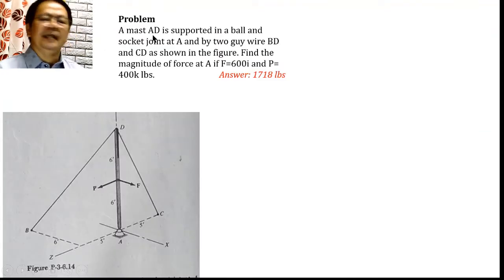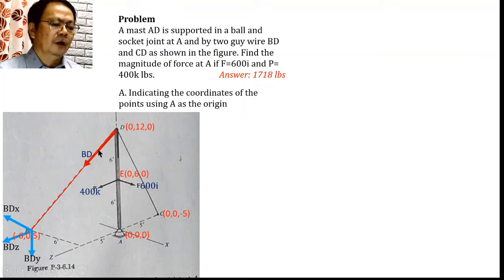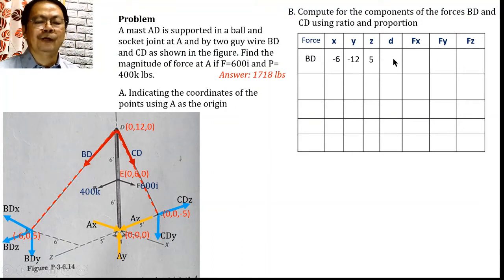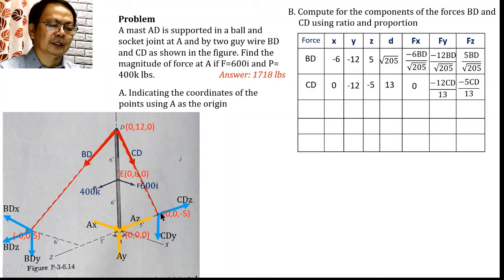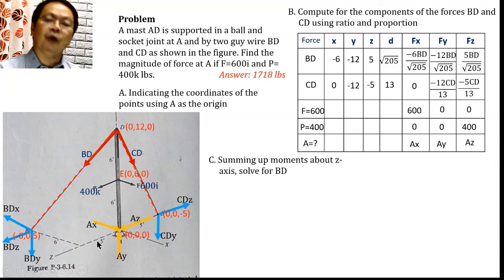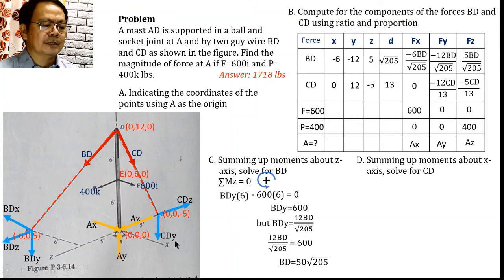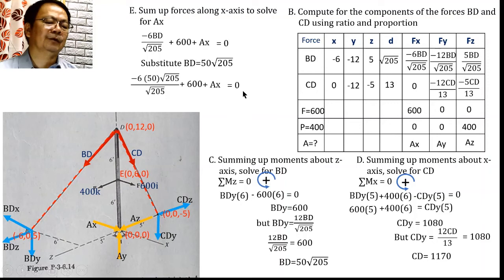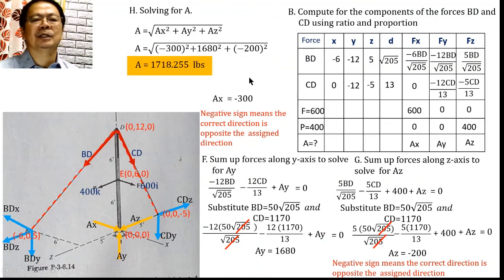Equilibrium of Non-Concurrent Force System in Space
A step by step procedure on how to solve problems on equilibrium of non-concurrent force system